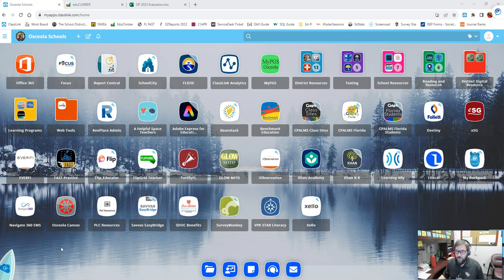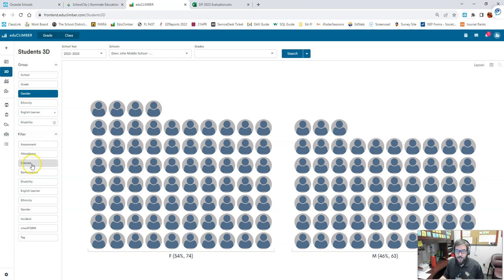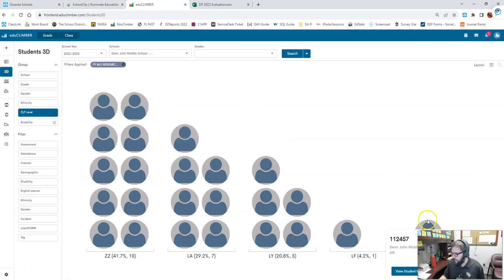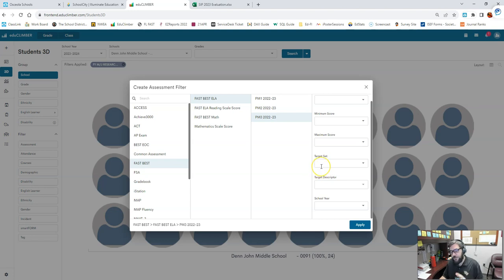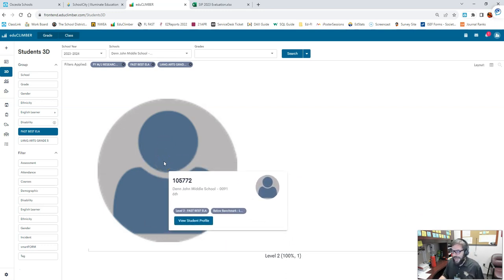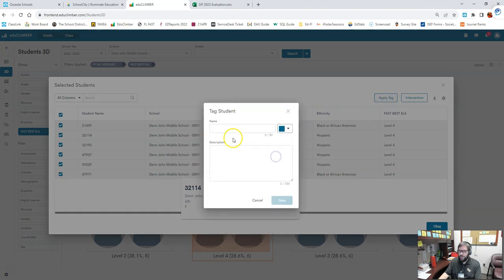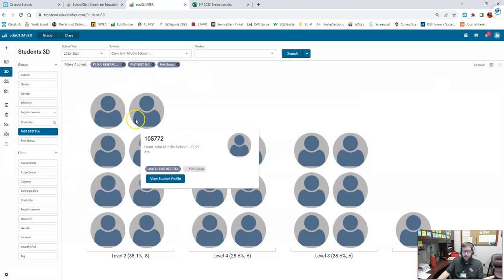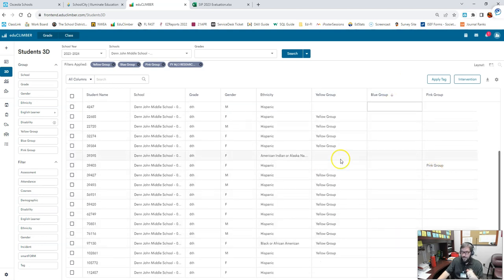So, You Want to Look at Data for the First Day of School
The first day of school is hard! There is so much data to look through and understand. This video will help you understand how to use eduClimber to build instructional groups to support MTSS in your classroom!